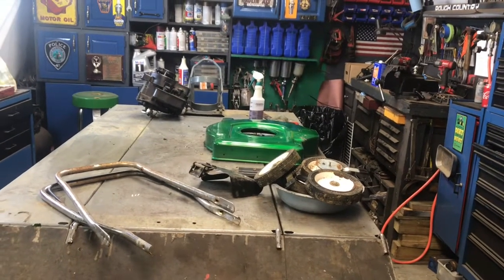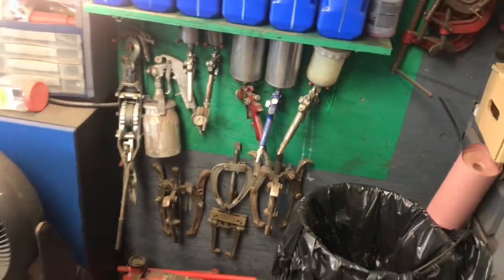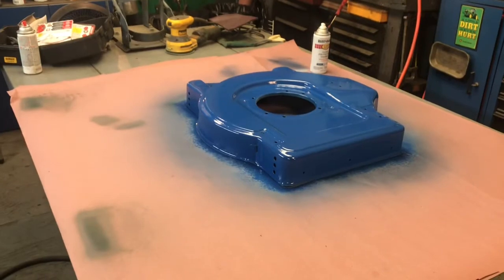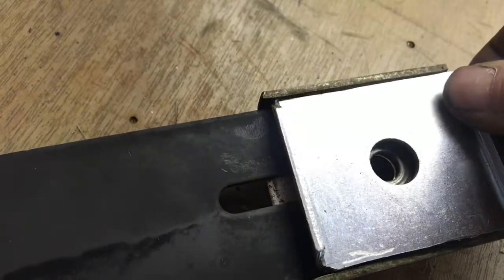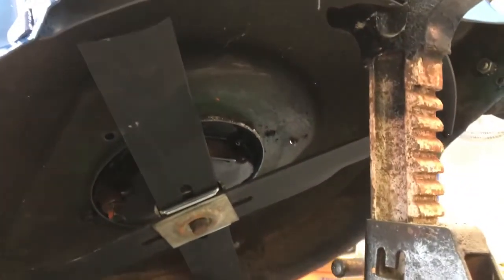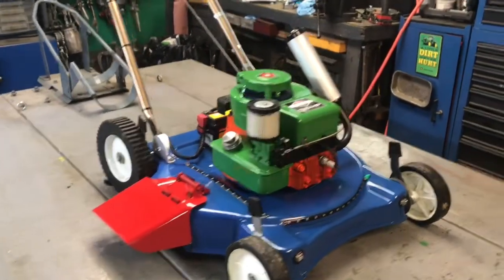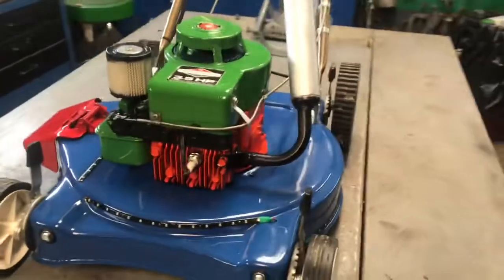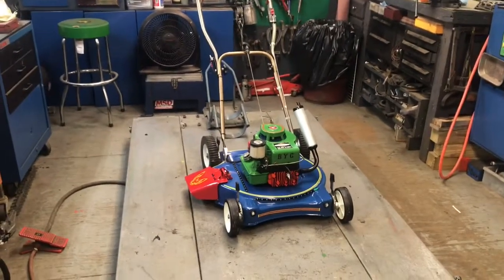Custom Pimp my lawnmower project is done